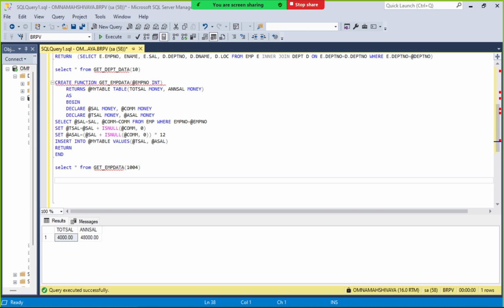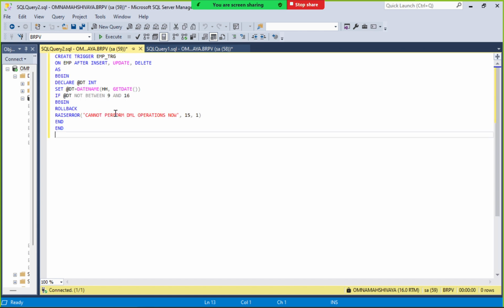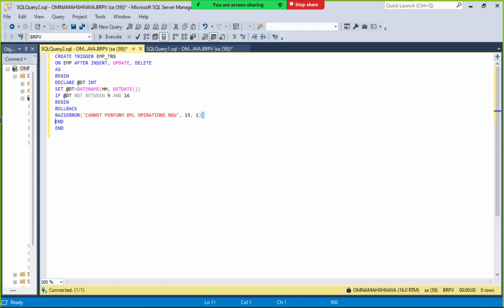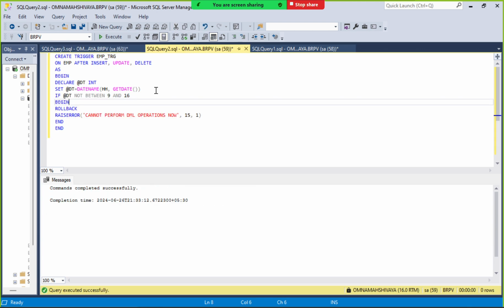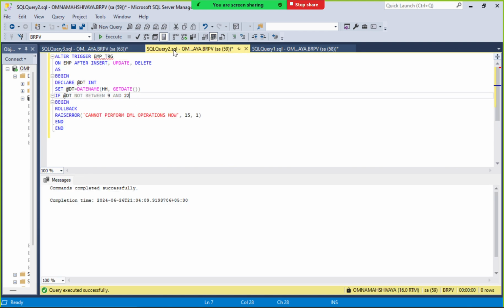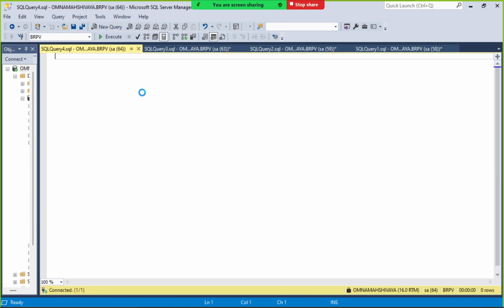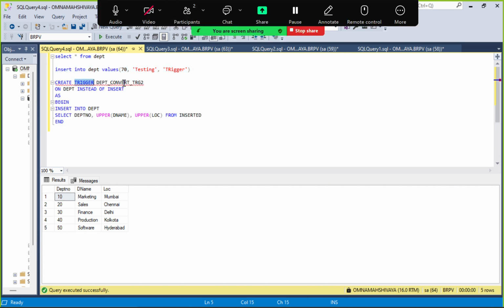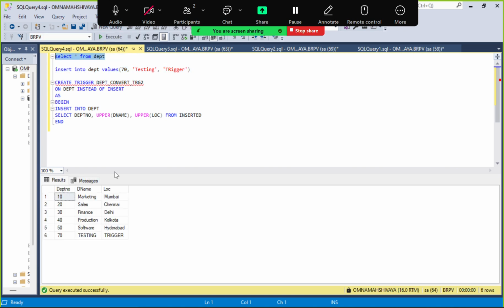SQL Server Triggers